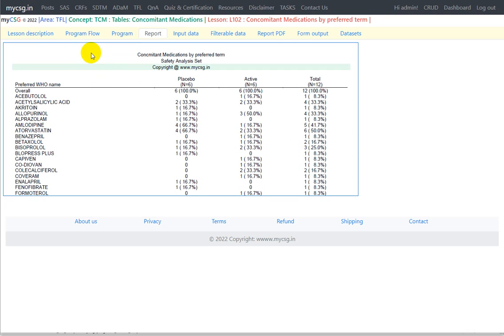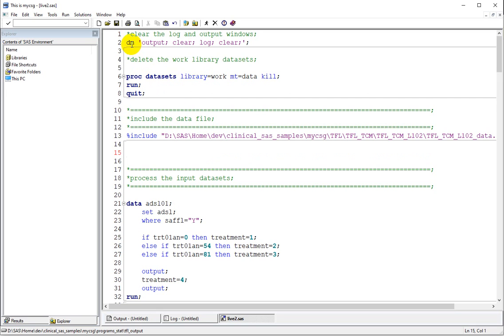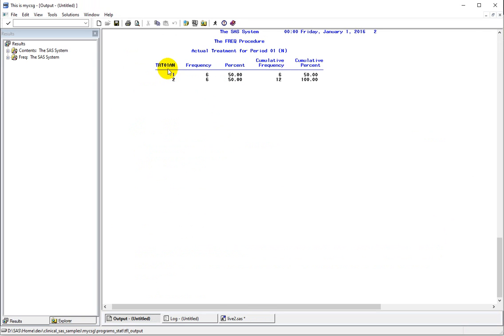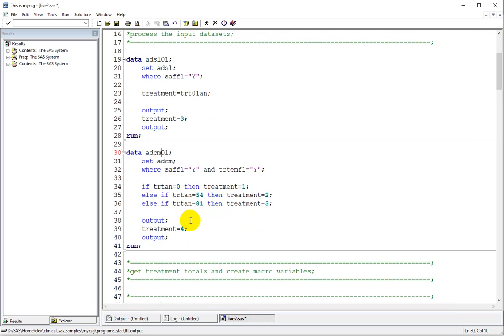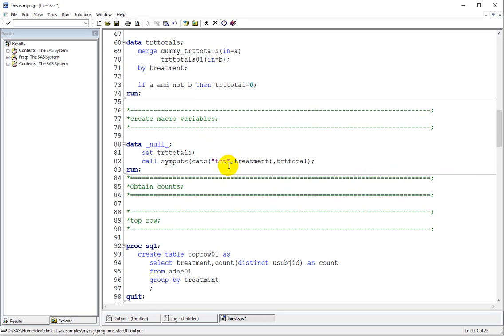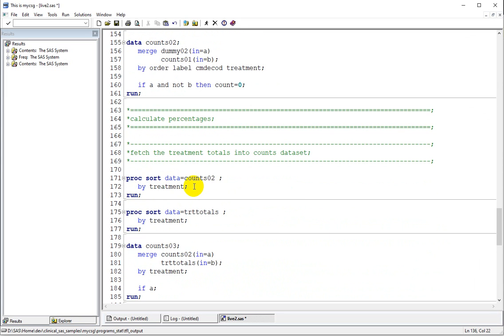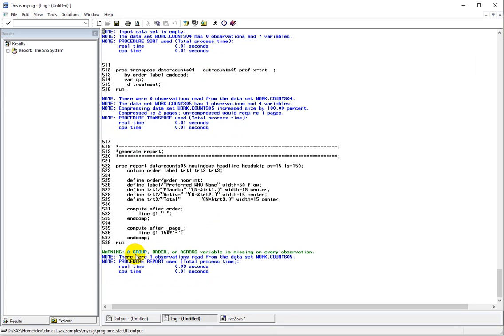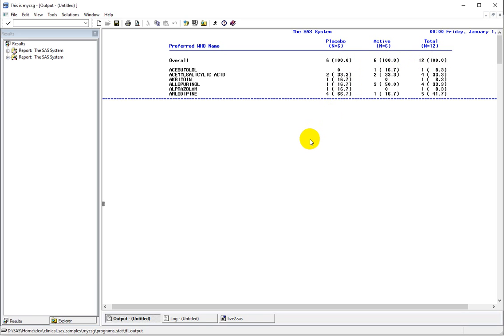Clinical SAS: TFLs - Conmeds by preferred term in 10 minutes using AE table code - TFL_TCM_L102